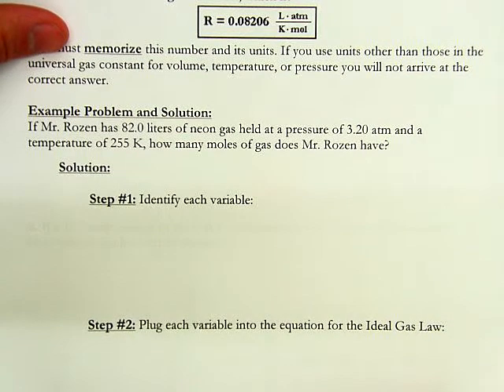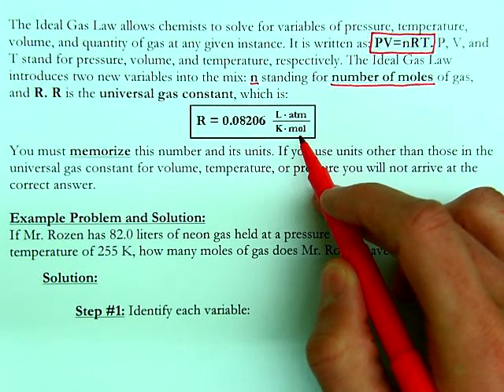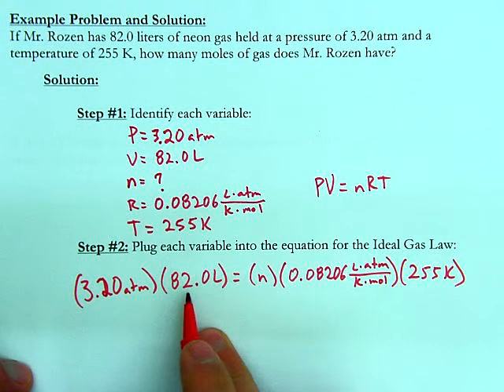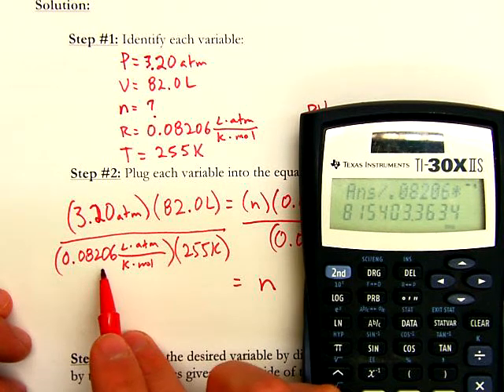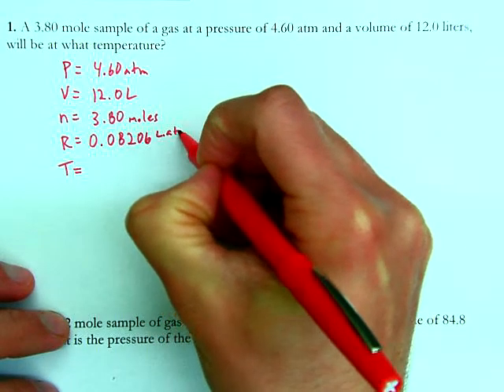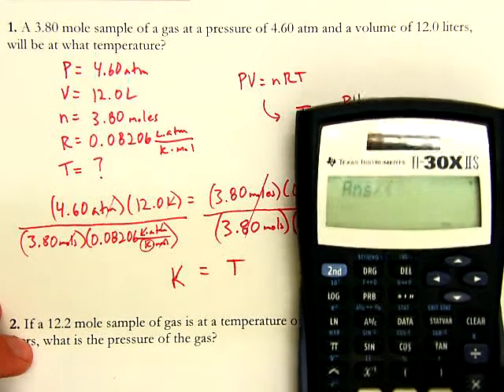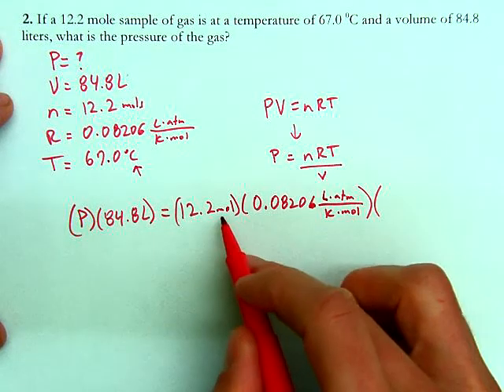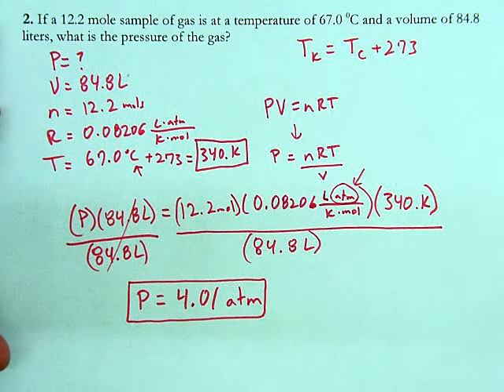Ideal Gas Law Video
Ideal Gas Law calculations are worked step-by-step.